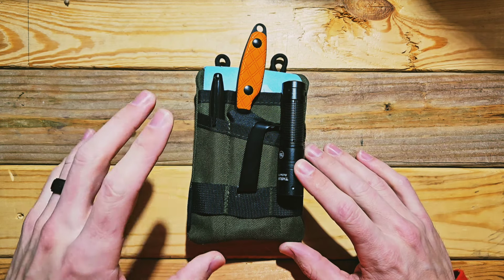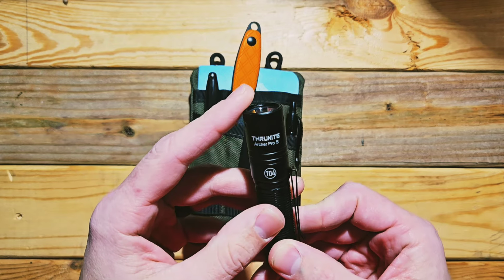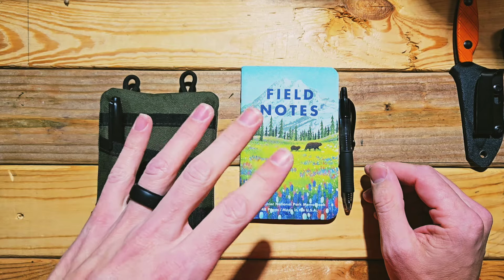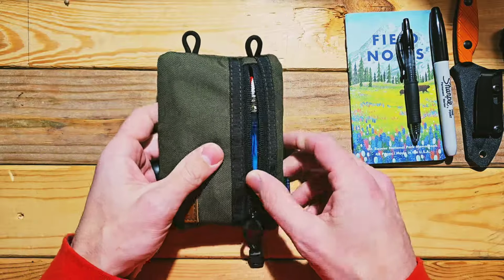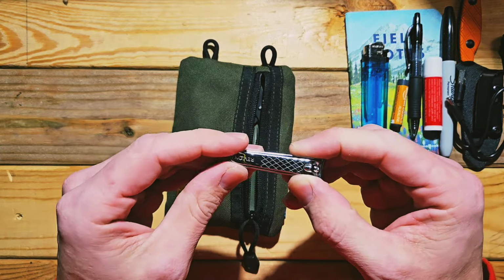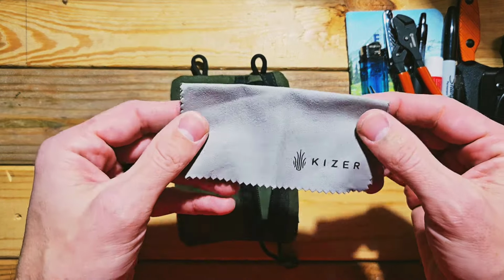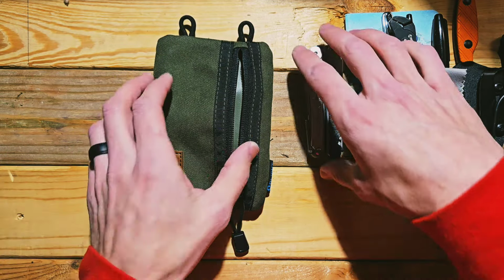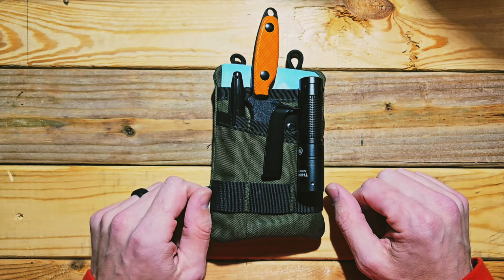2025 EDC Pouch - Is it worth carrying one?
I've never thought I was a big edc Pouch guy, but I have also never given it a shot. I just assumed I wouldn't use one. I'm pretty surprised after carrying this for two weeks how much use it actually got!